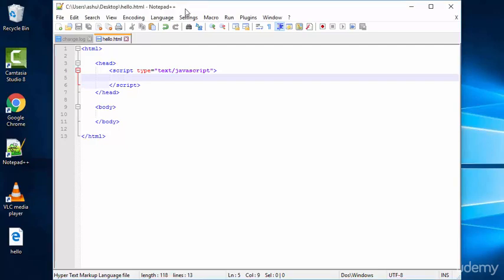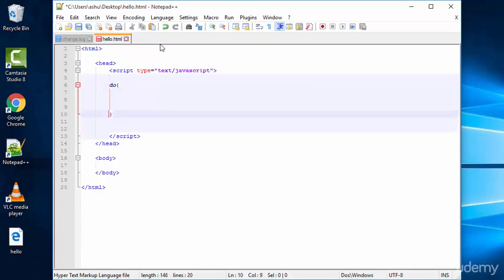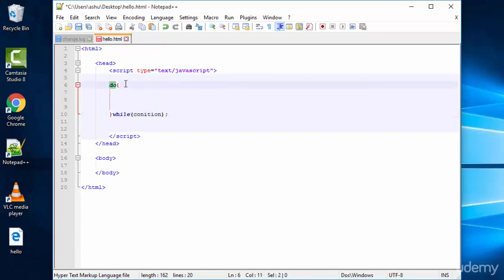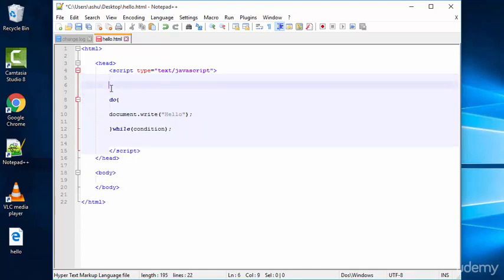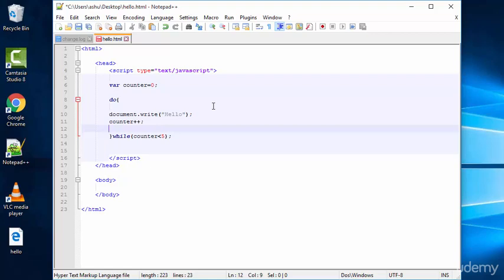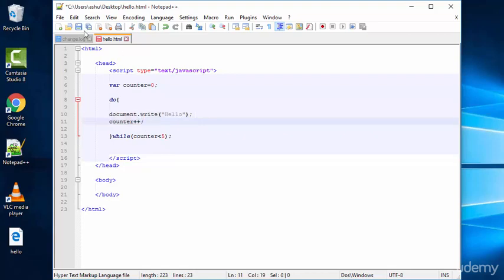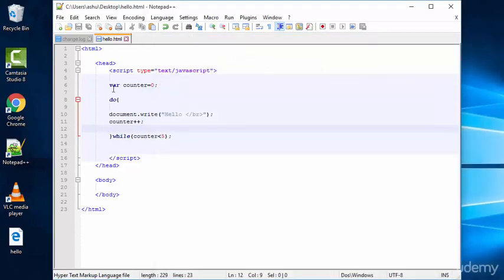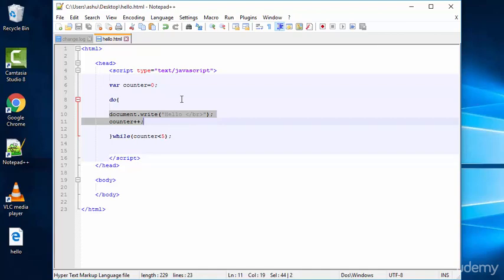Learn JavaScript in 3 days | Episode 21 | Do While Loop in JavaScript